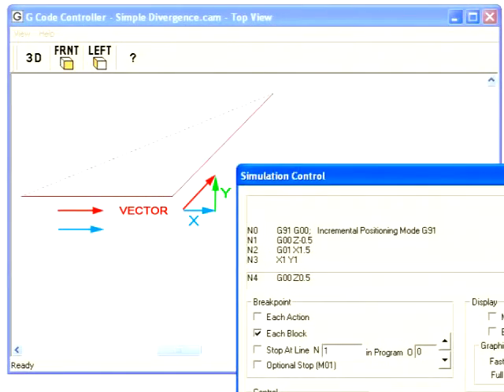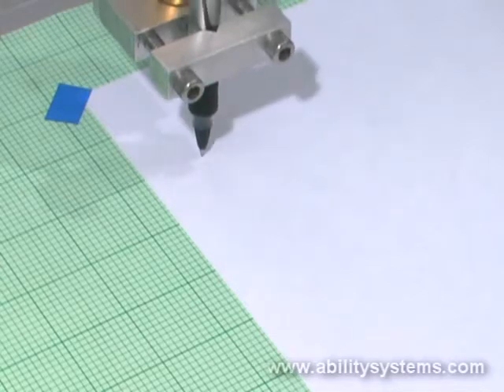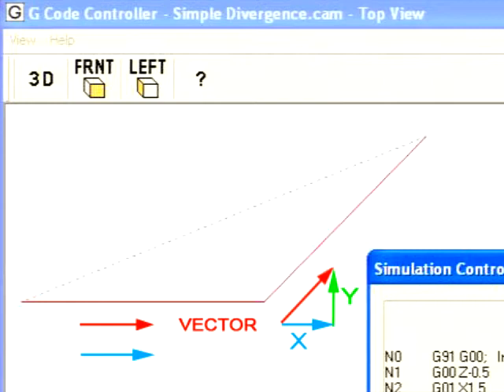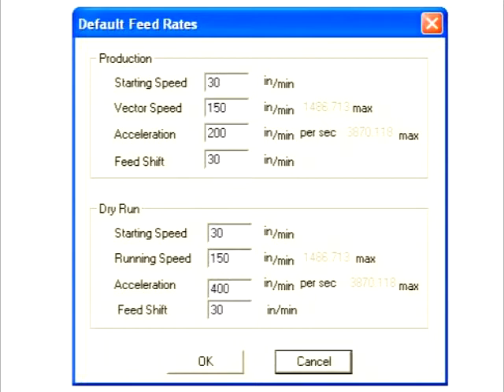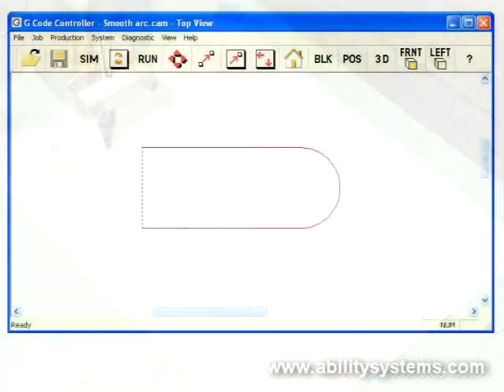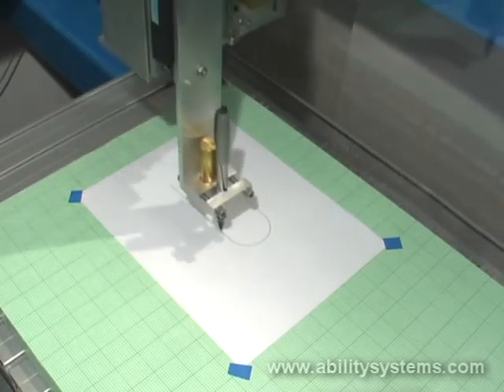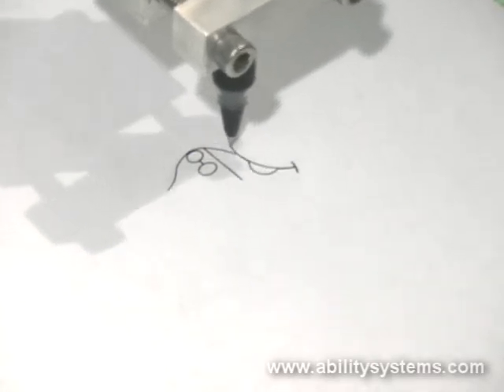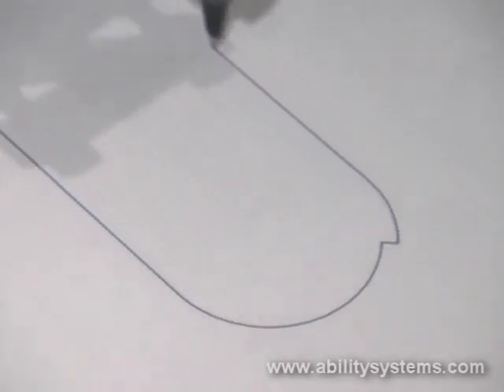Intro to CNC Part 7 - Contouring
This movie demonstrates the effect of changes in direction on motor stress, and shows how motor speeds can be optimally regulated to reliably traverse complex patterns.